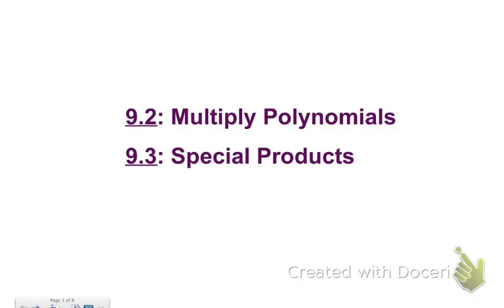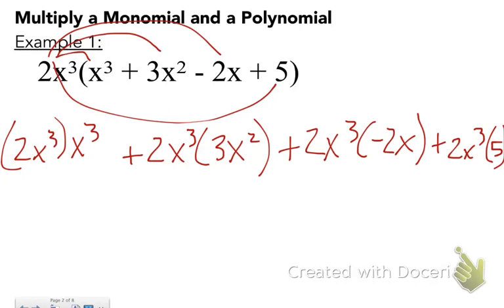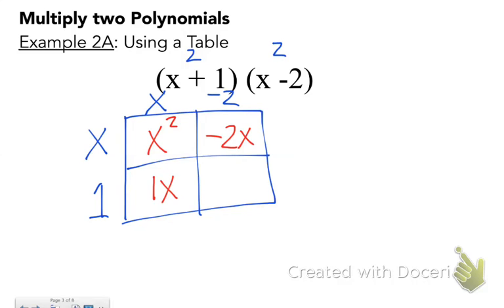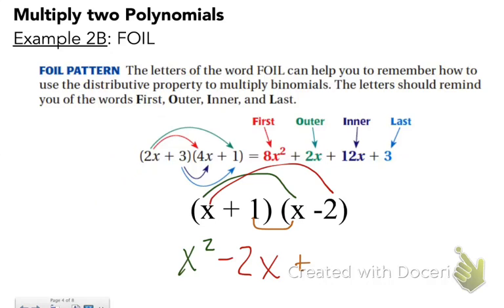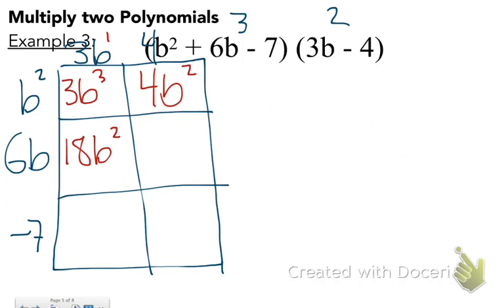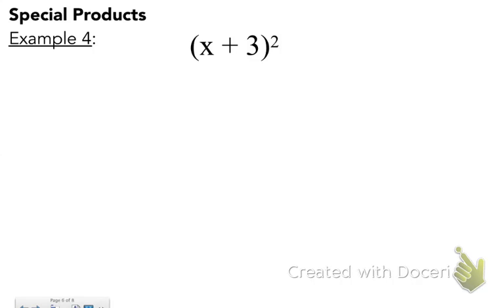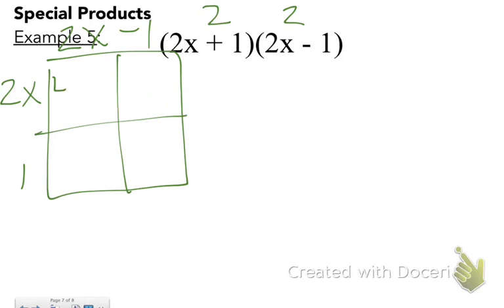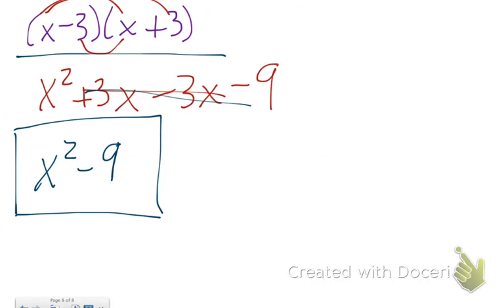9.2-9.3 Multiplying Polynomials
9.2-9.3 Multiplying Polynomials